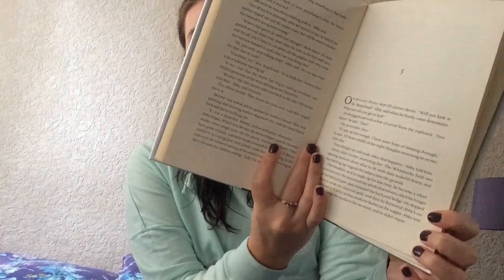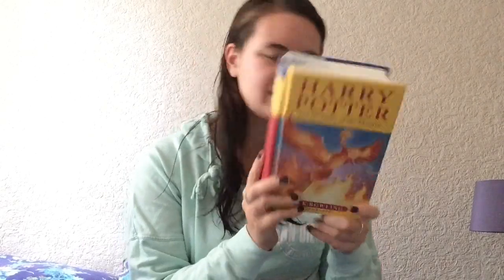Currently Reading Update | BethChatsBooks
Hello everyone and welcome back to BethChatsBooks. I hope you enjoy my Currently Reading Update video.

Happy Reading Everyone!